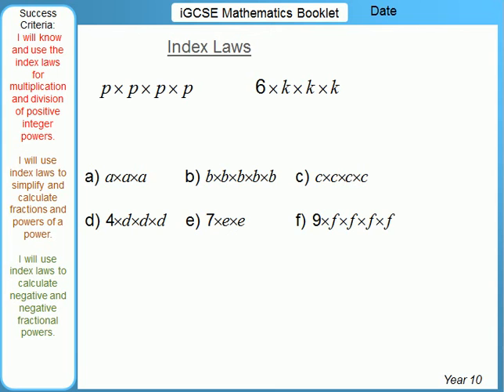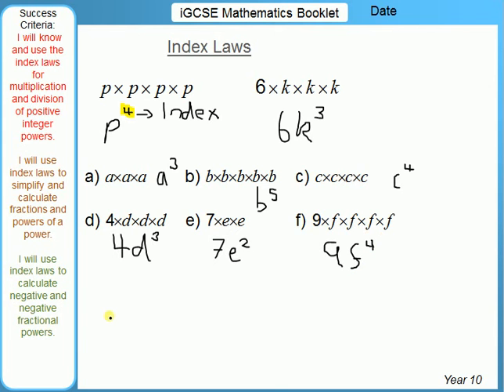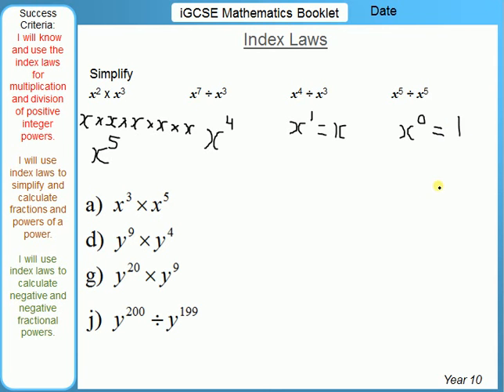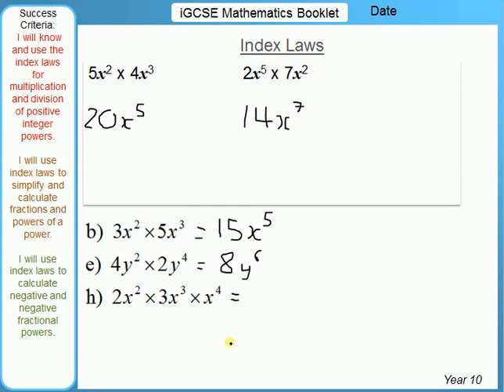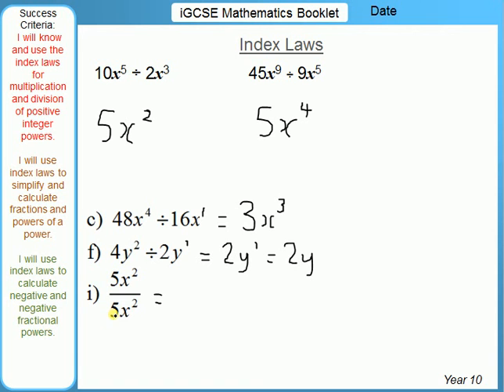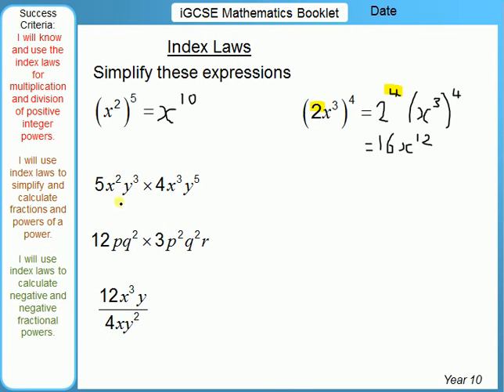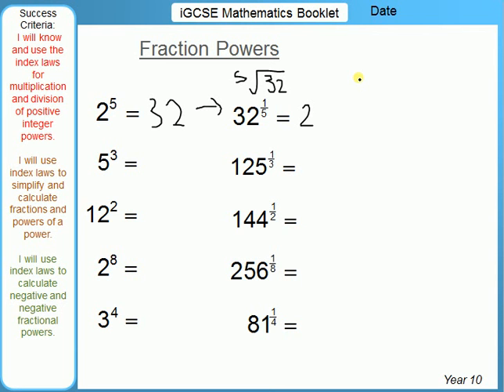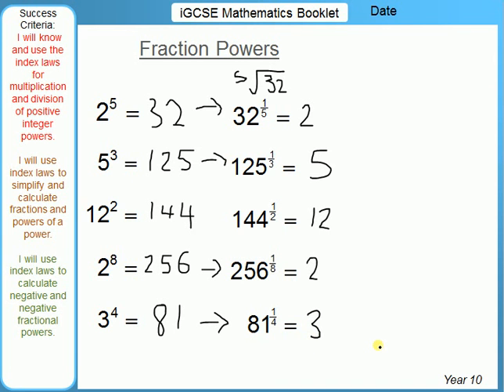Manipulating INDICES: The Easy Way